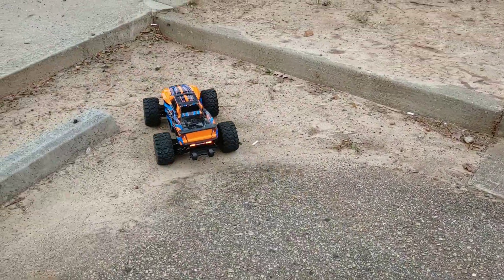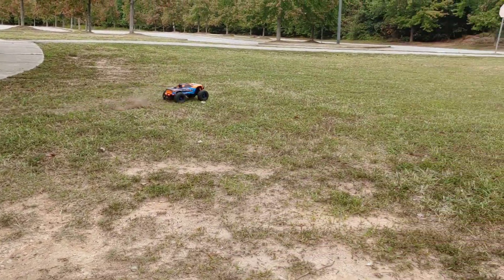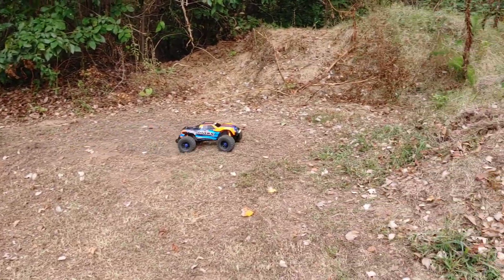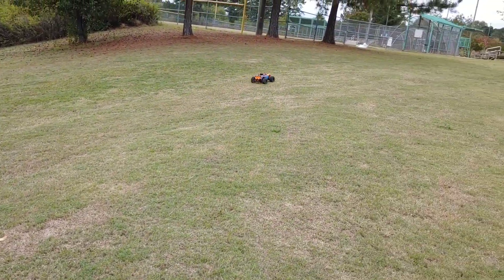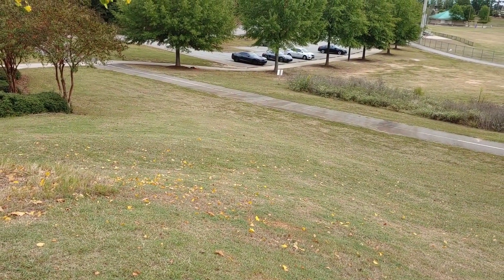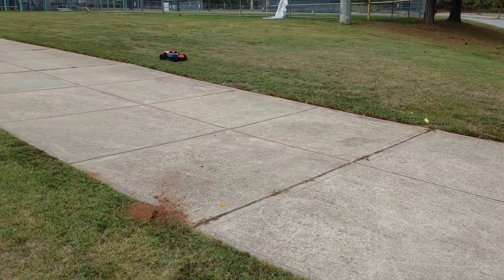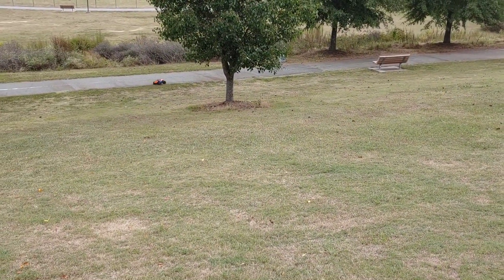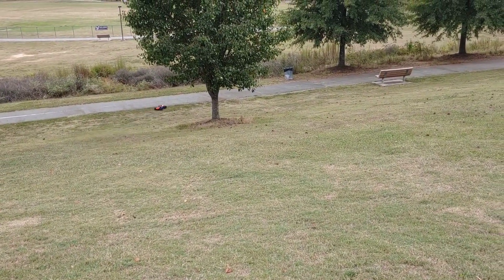Traxxas Maxx 4s Park Run